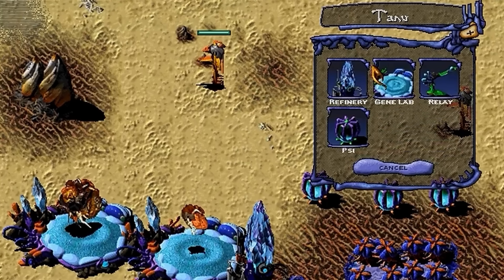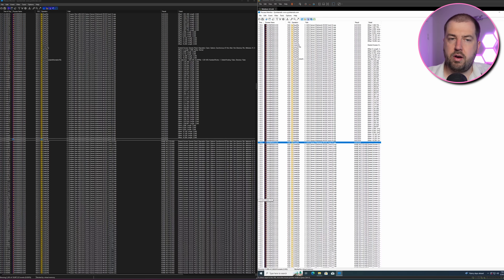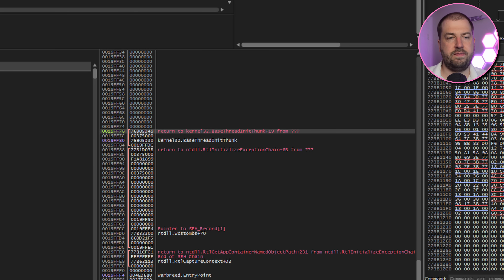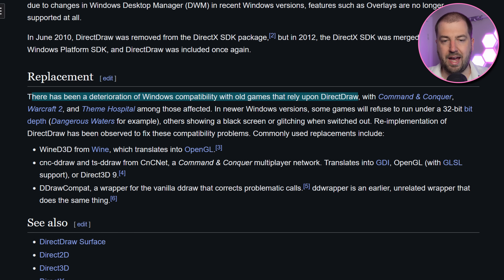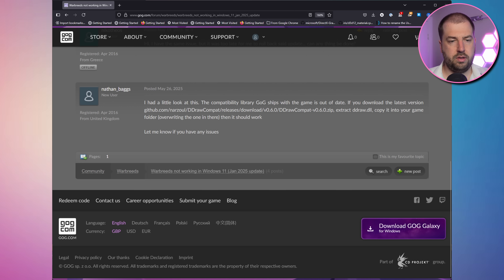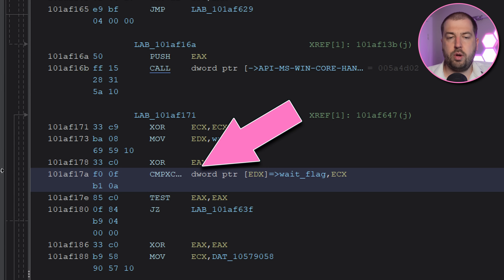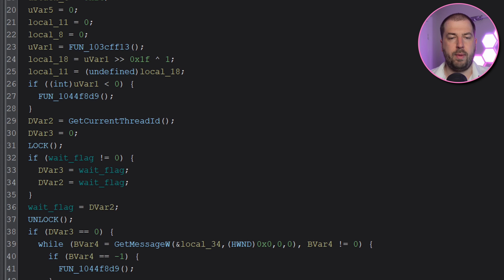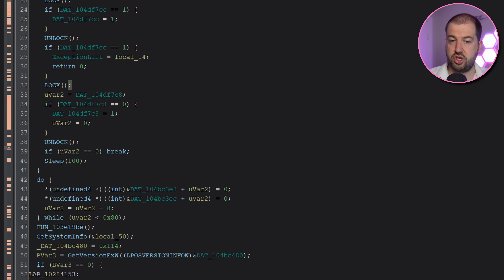This Game Broke On Windows 11 - So I Fixed it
Fixing an old RTS game (Warbreeds) to work on Windows 11